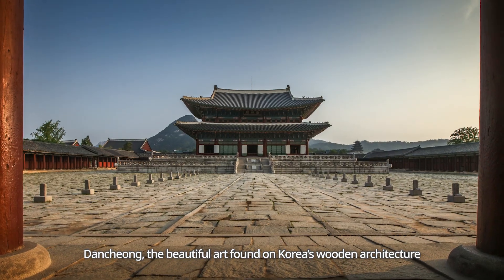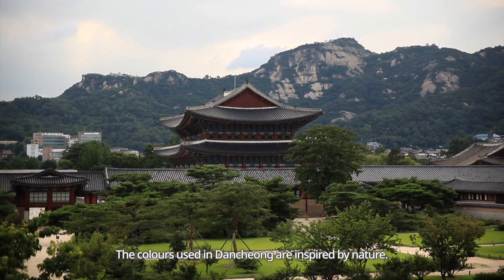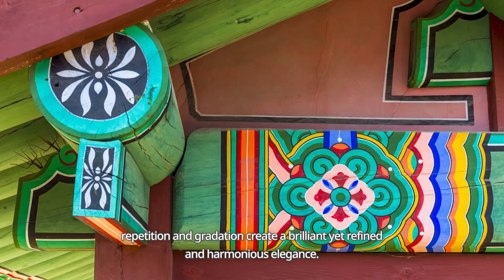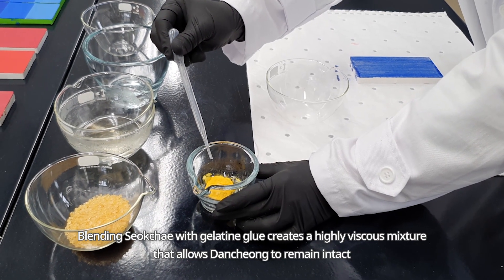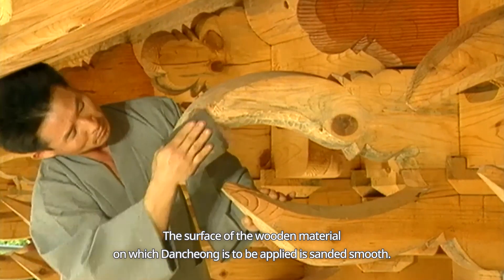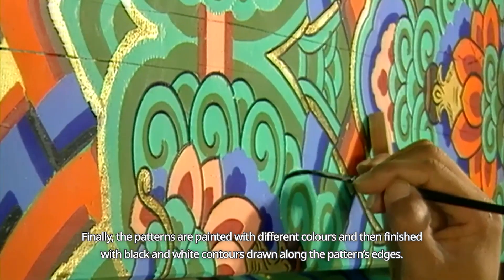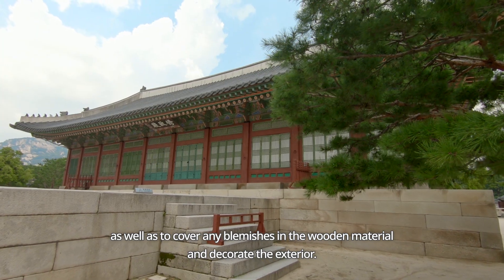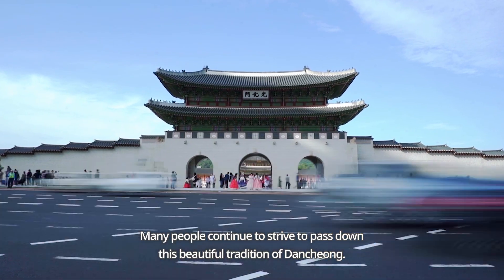[함께 체험해요 한국무형유산 - 영국] 소개영상 단청